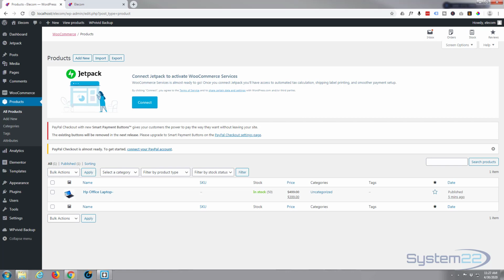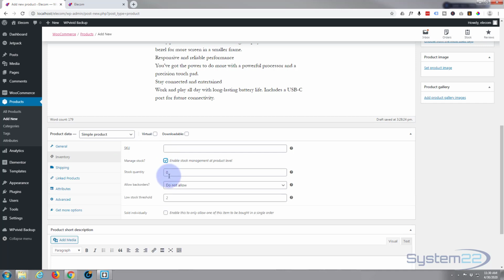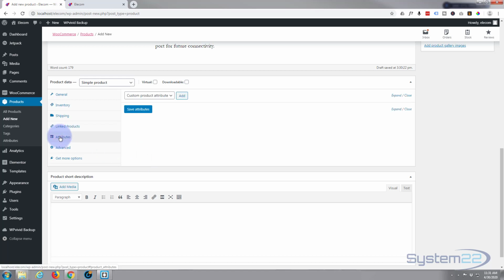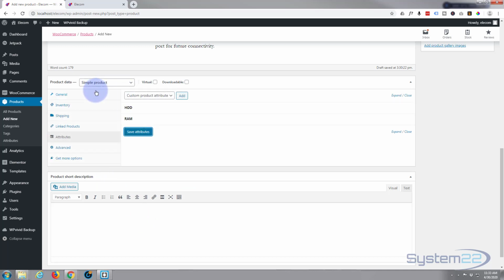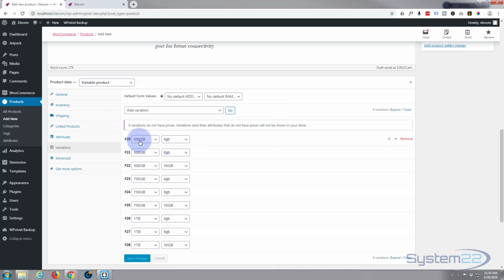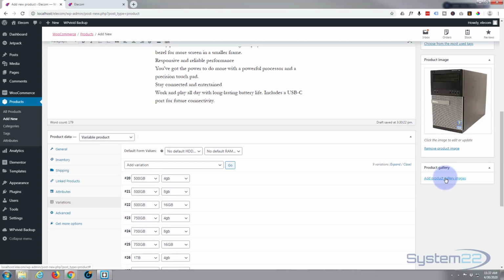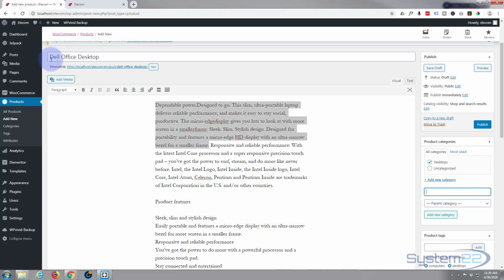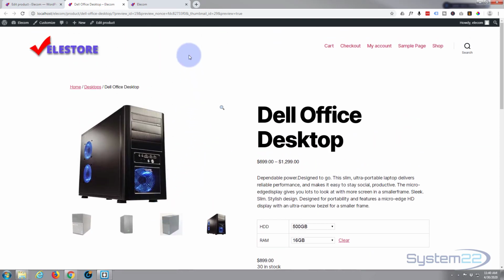Woocommerce Store How To Create A Variable Product 👈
This video covers adding a product to a site built woocommerce - It is a part of a series covering how to create an ecommercwe store from start to finish with Elementor - You can find the full playlist
Elementor Ecommerce Store How To Create A Variable Product. Elementor is a great free WordPress page builder plugin. In this series of videos we will go from initial install to building a fully working WordPress ecommerce website with the Elementor builder.